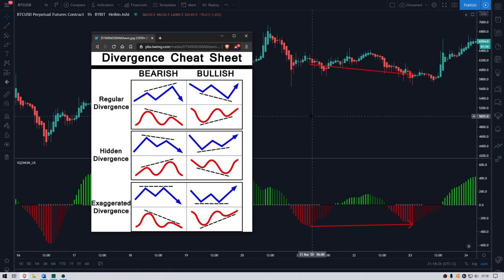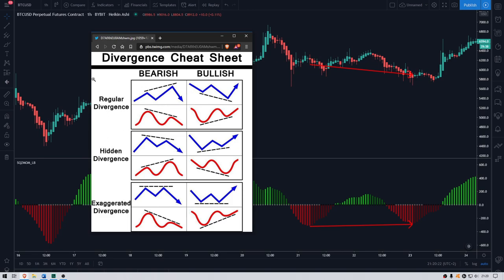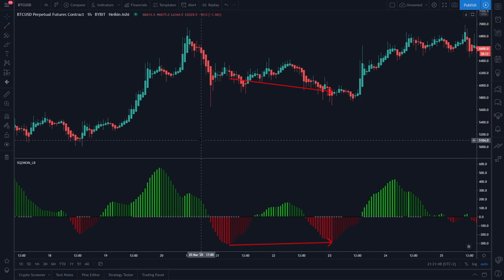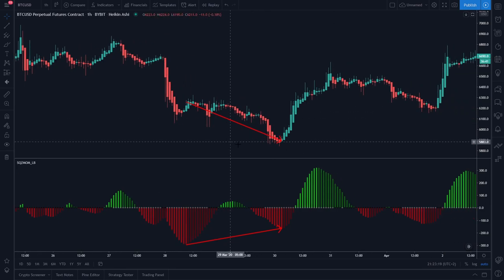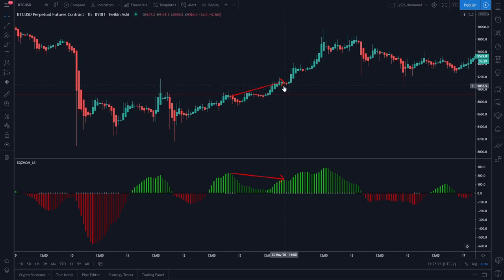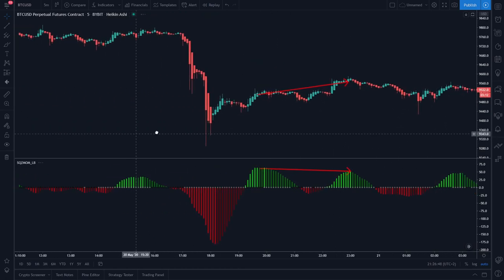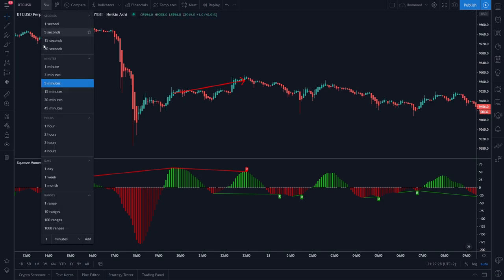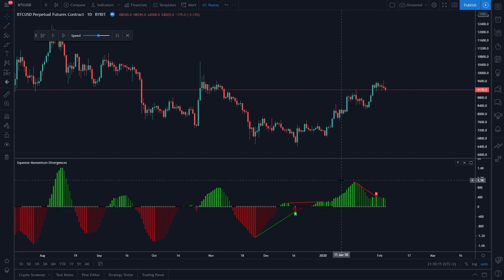Squeeze Momentum Indicator LazyBear Divergence Strategy - Bitcoin/Stocks/Forex Trading Strategy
Bitcoin (BTC): 15ViBpKAhNCPzY9UXc6KoTEabUqTEXo1Hr
Ethereum (ETH): 0x2aA9a238511d267662A951E87C36eAd3a0275006
Bitcoin Cash (BCH): qztzh024tfg7fdk4s04hr2ggdw7v9m9kdqmavmarjj

▶ I make Bitcoin & Cryptocurrency videos to showcase How to trade Bitcoin & other Cryptocurrencies. Videos cover everything from Crypto Minig, such as Bitcoin Mining, Cryptocurrency Mining and Ethereum Mining, Crypto Technical Analysis, such as Bitcoin Trading, Bitcoin Trading Tutorial, Bitcoin Price Prediction, Cryptocurrency Trading for Beginners, Cryptocurrency Trading Strategy, Crypto Technical Analysis for Beginners, Daily Crypto Technical Analysis, Altcoin Technical Analysis. I also make daily Bitcoin News Today &  Cryptocurrency News Today videos.

In this video I explain you how to trade divergences using squeeze momentum indicator strategy. At the end of the video I also show an indicator that finds divergences on squeeze momentum indicator automatically. Also… divergence strategy on Squeeze Somentum Indicator works in Forex, Stocks and in Cryptocurrency market.